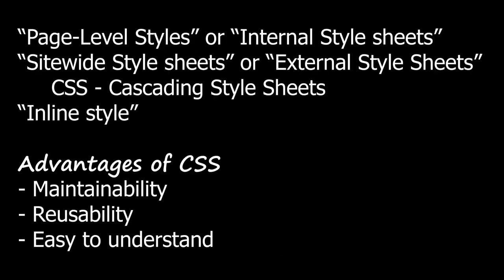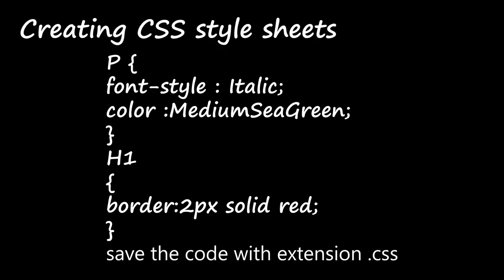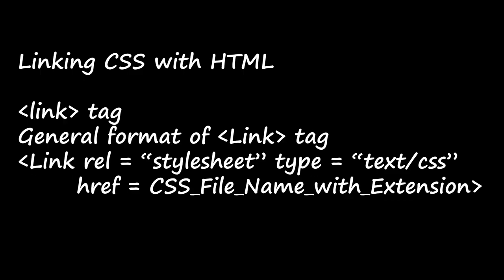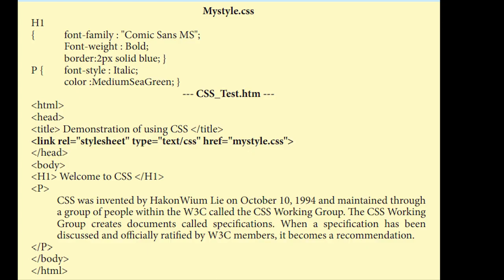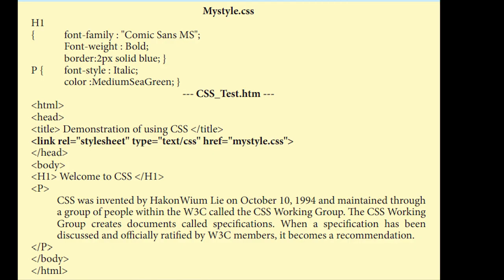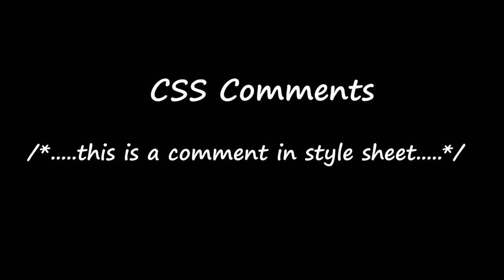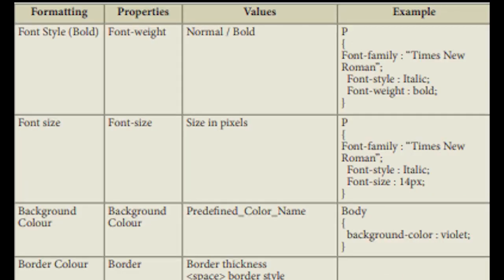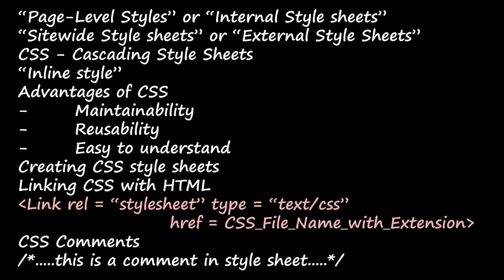Grade XI - Computer Applications || CSS Linking With Html || Online Class